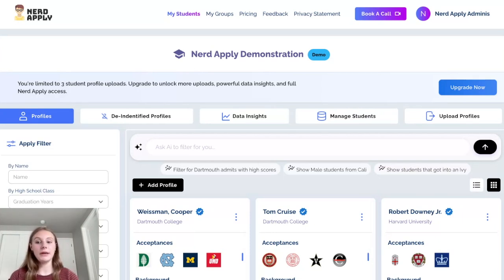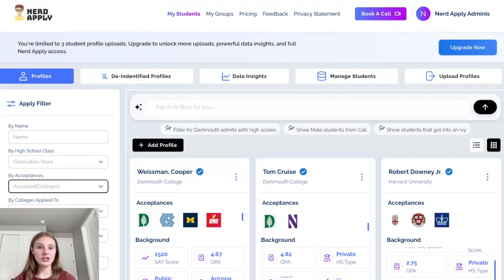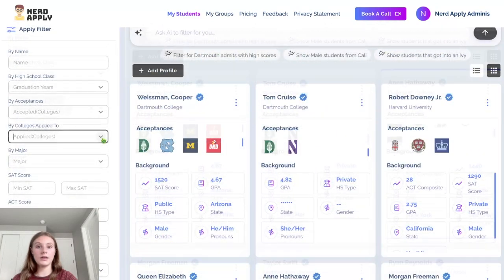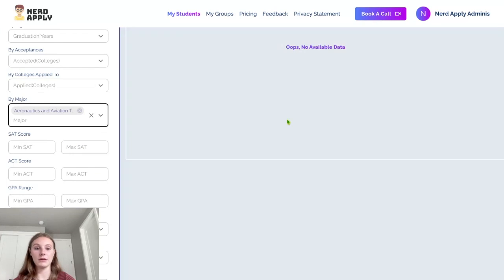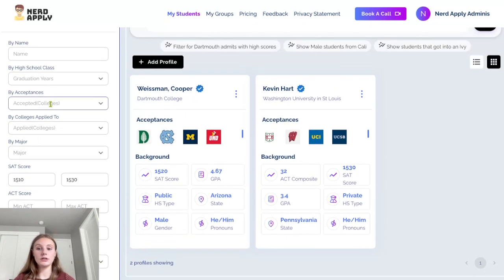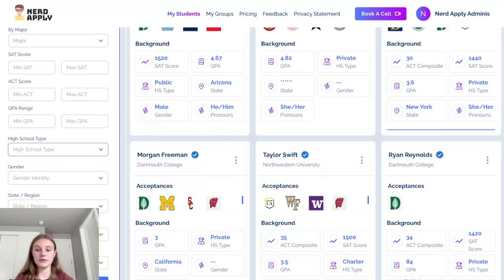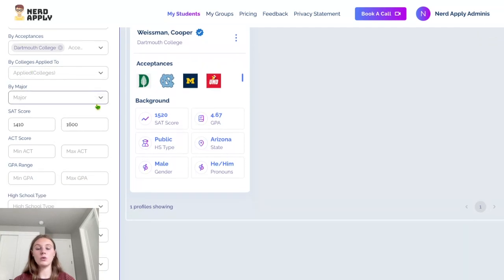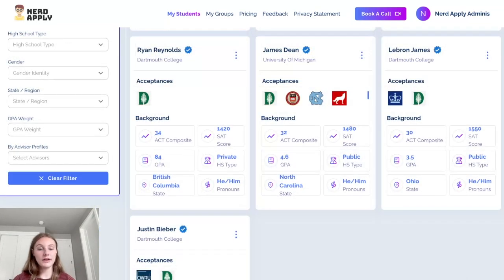How to Use Filters in Nerd Apply | Search by Major, Colleges, SAT Score & More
In this how-to video, we’ll walk you through how to use Nerd Apply’s powerful filtering tools to explore student data based on the criteria that matter most.

Whether you're advising a student interested in a specific major, applying to certain schools, or aiming for a particular test score range, filters help you quickly find real application examples that match.